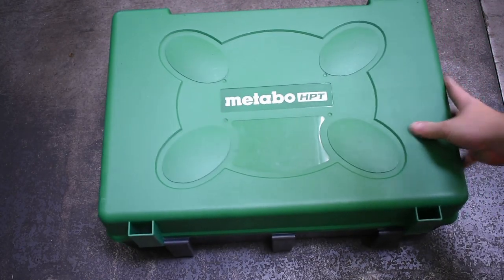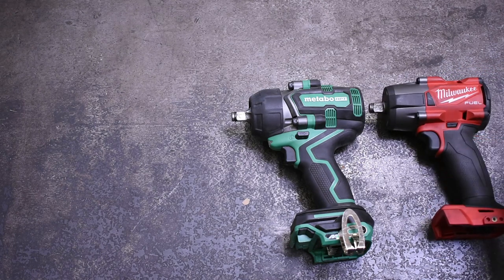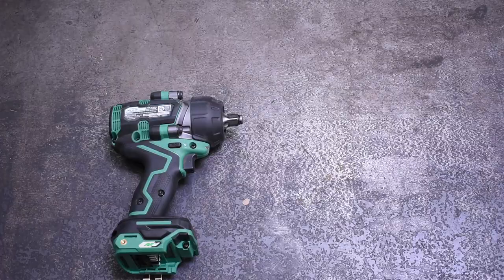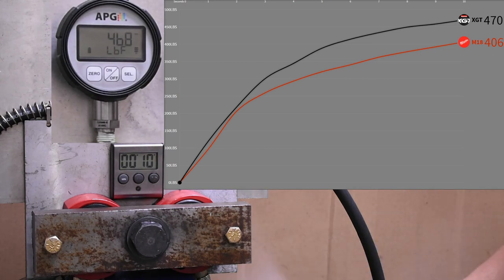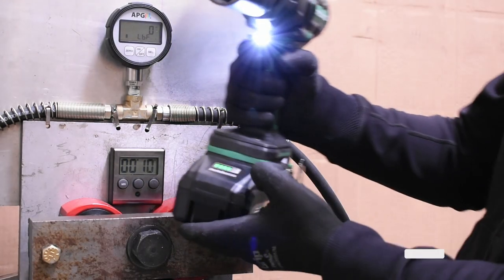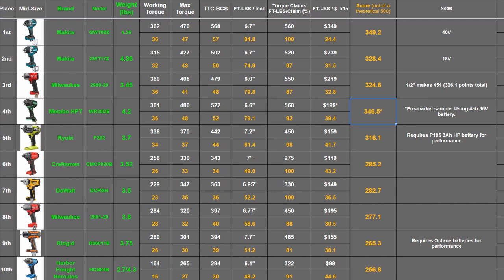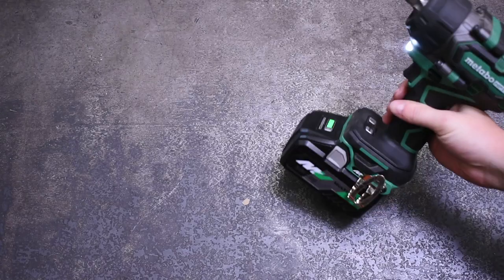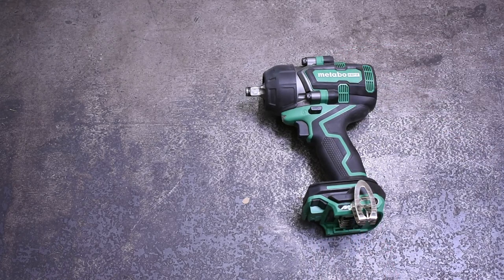We Stole This New Impact Before It Goes On Sale to Dyno Test It: Metabo HPT WR36DE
Now available! And Amazon store! Today we have a special tool thanks to @WorkshopAddict The all new, but not out yet, Metabo HPT WR36DE mid-torque MultiVolt impact wrench. This is the 1st 36/40V mid-torque we've tested since the new Makita XGT, and it's got specs to prove it. But at a much lower price point? Does it all add up? We find out on the dyno.